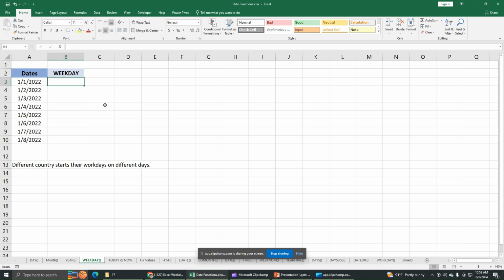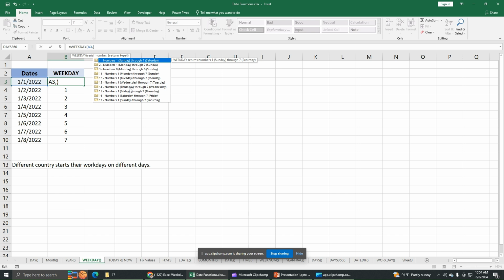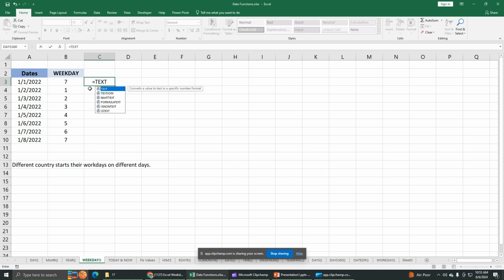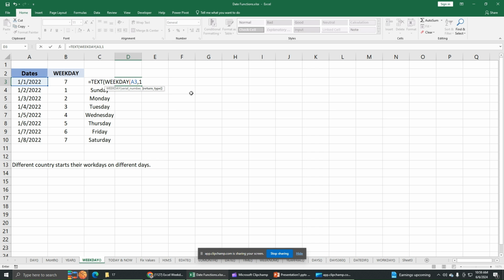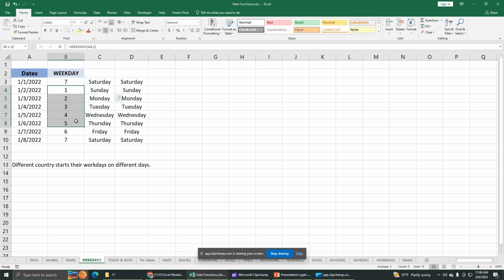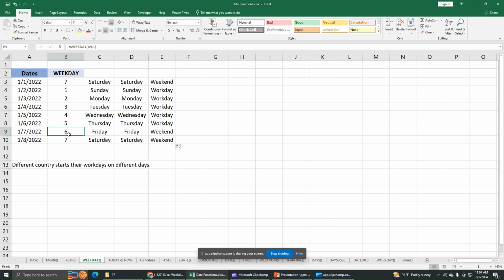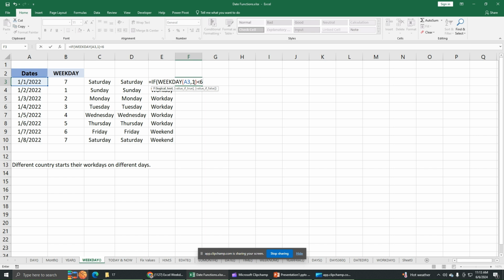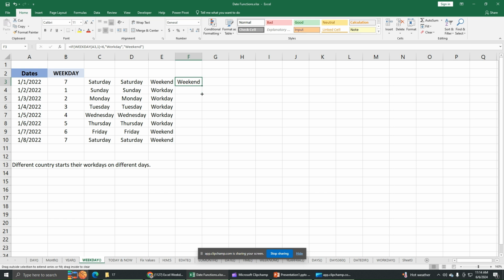17.4 WEEKDAY function in Excel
In this tutorial, we will learn WEEKDAY function in Excel.